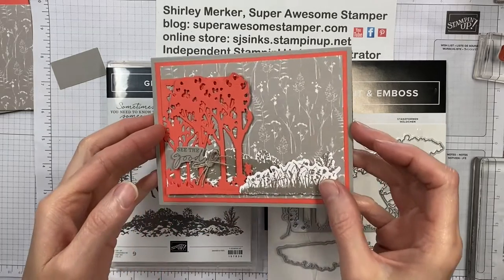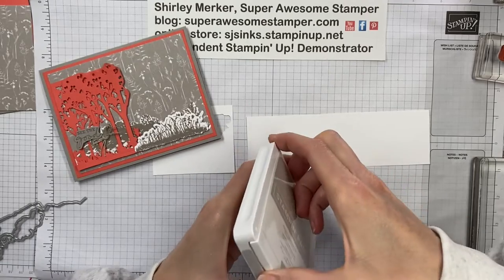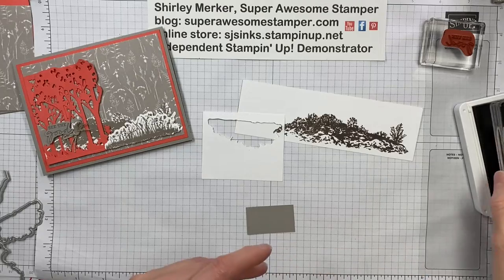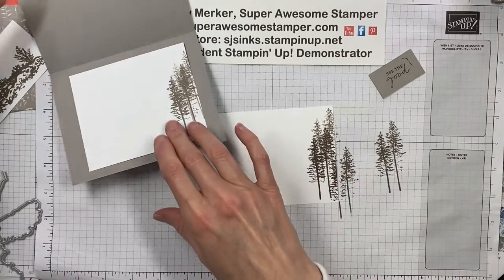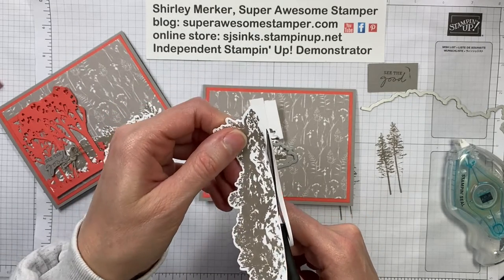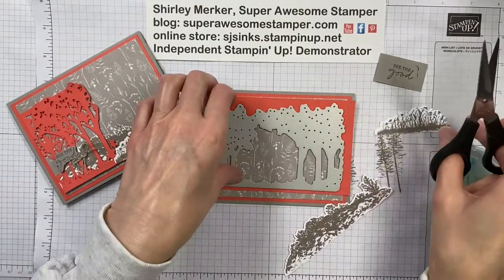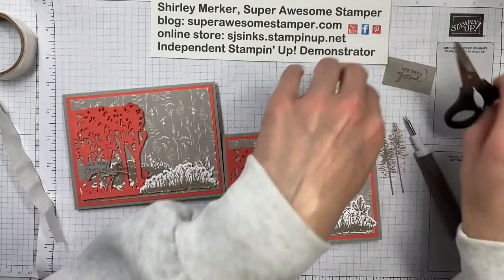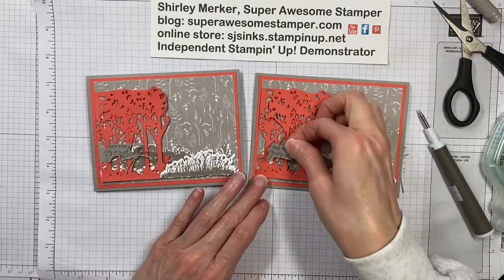Grassy Grove Bundle Bonus May 2022 Hand Stamped Greeting Card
See how to create a hand stamped greeting card using the Grassy Grove bundle from Stampin' Up! Products included in the bundle are the Grassy Grove stamp set and Grove Dies.

Gray Granite cardstock for A2 card base.
Calypso Coral 4x5.25 inches (10x14.5 cm)
Sun Prints designer series patterned paper 3.75x5 inches (9.5x14 cm)
scrap cardstock in colors of Basic White, Gray Granite and Calypso Coral